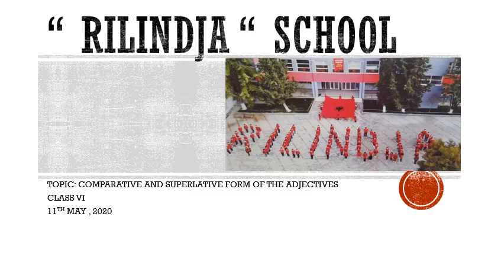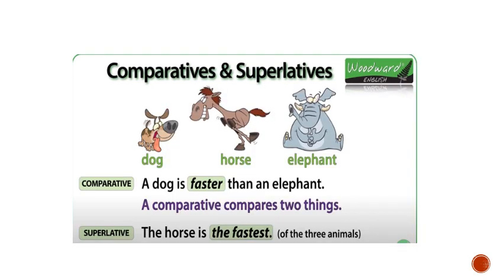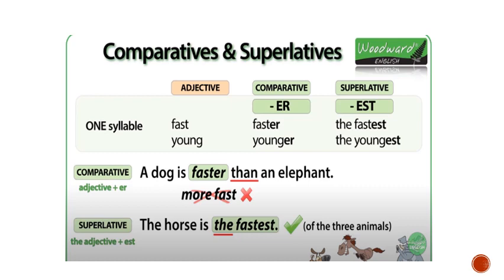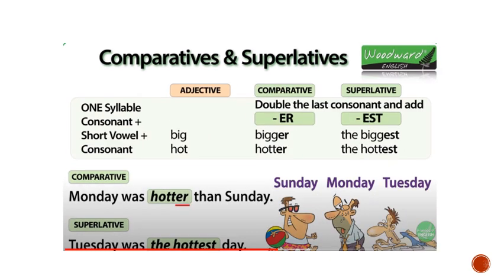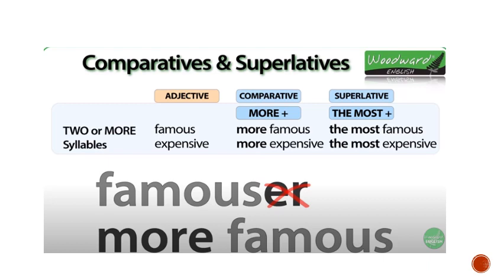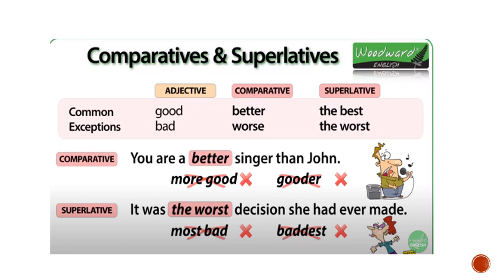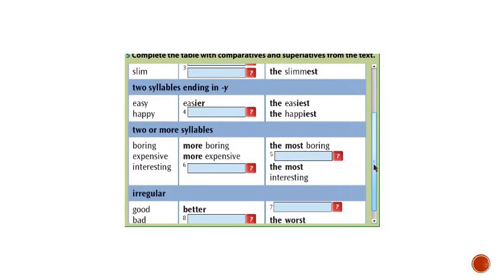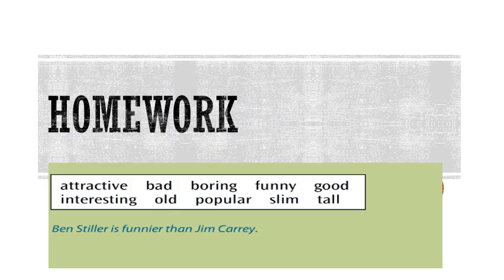Lenda :Anglisht Tema : Shkallet e mbiemrit Klasa 6 Mesuese : Ailda Kila Shkolla 9- vjecare"Rilindja"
Lenda :Anglisht
Tema : Shkallet e mbiemrit
Klasa 6
Mesuese : Ailda Kila
Shkolla 9 - vjecare "Rilindja "